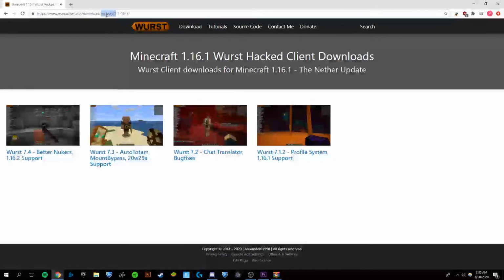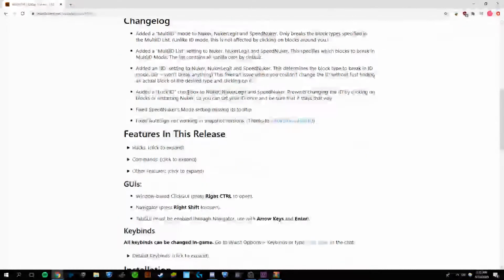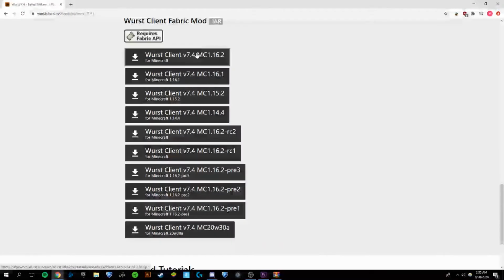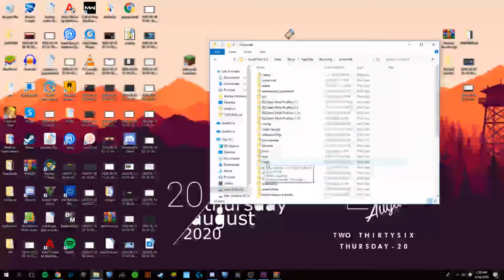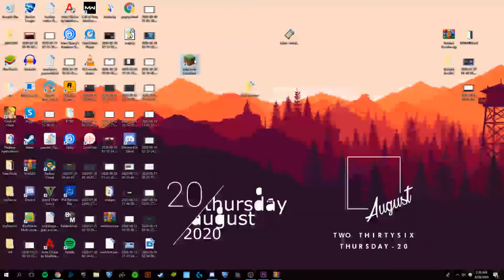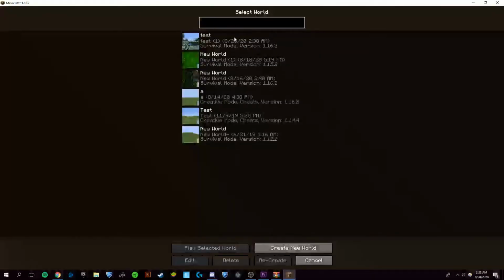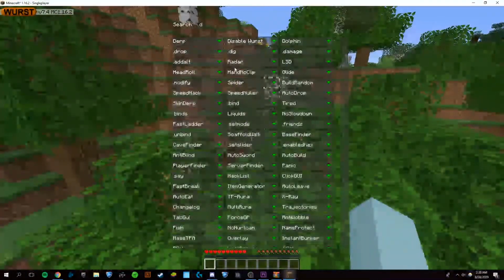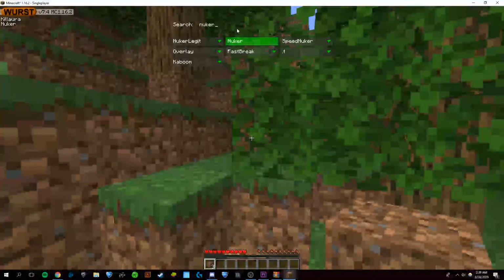How to Download and Install Wurst Client for Minecraft 1.16.2!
Today I'm going to show you how to get and install wurst for minecraft 1.16.2, as it was just updated very recently to support the newest version of minecraft, 1.16.2. Wurst is an extremely popular client that has many different uses.